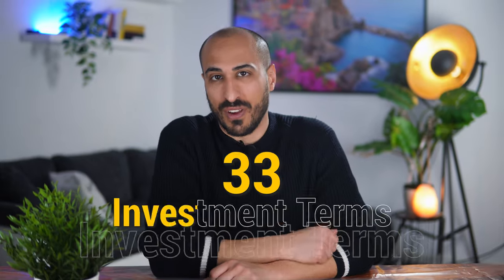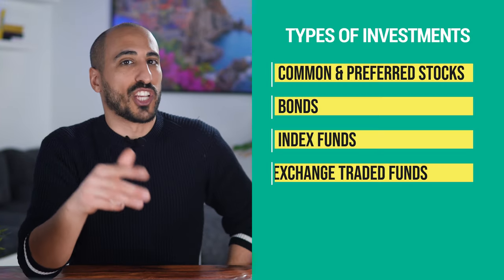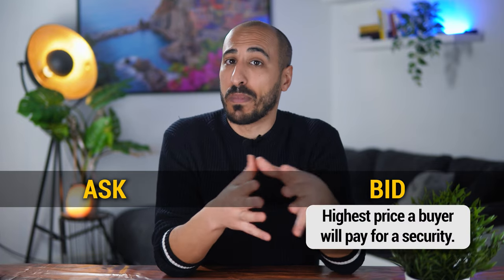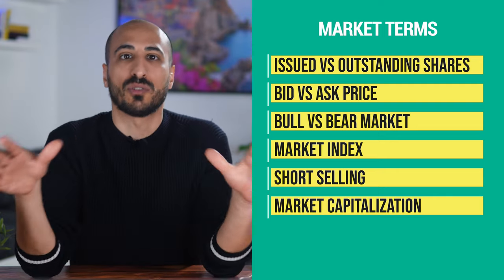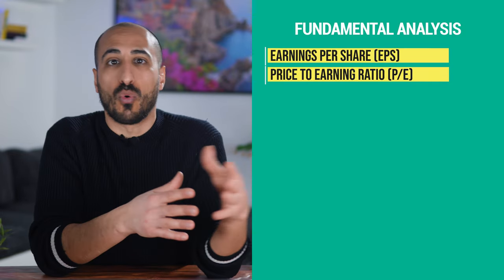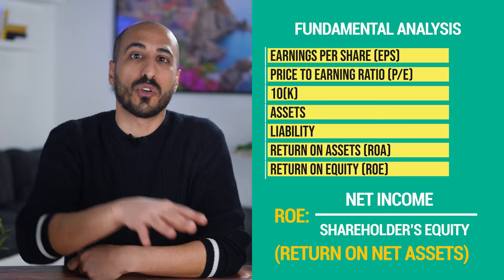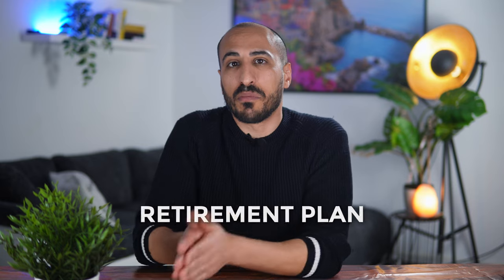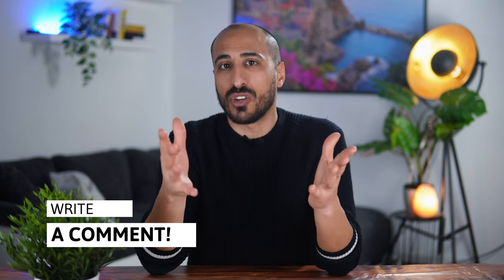33 Investment terms you NEED to know in just 10 Minutes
33 Investment terms you NEED to know in under 10 minutes.

✅ Here the 33 Terms I explain:
► 00:24 1. Types of Investments
Common and preferred stock, Bonds, Index Funds, ETFs, Mutual Funds, REITs.
► 02:16 2. Market Terms
Issued vs Outstanding Shares, Bid/Ask Price, Bull and Bear Market, Market Indexes, Short Selling, Market Cap, Margin.
► 04:42 3. Risk Analysis Terms
Alpha, Beta, Sharpe Ratio.
► 05:26 4. Fundamental Analysis Terms
Earnings per Share (EPS), Price to Earning Ratio (P/E), 10(k), Assets and Liabilities, Return on Assets (ROA), Return on Equity (ROE), Return on Invested Capital (ROIC), Annual Turnover Ratio, Expense Ratio.
► 08:17 5. Retirement Plans
401(k), Traditional IRA, Roth IRA, Rollover IRA, Target Retirement Account.

Timestamps
00:00 Intro
00:24 1. Types of Investments
02:16 2. Market Terms
04:42 3. Risk Analysis Terms
05:26 4. Fundamental Analysis Terms
08:17 5. Retirement Plans

📈 FOR EUROPEAN INVESTORS:
- Trade Republic: 4% on CASH and a FREE STOCK valued up to 100€ with this
- Scalable Capital: Get 2,3% for cash + Prime+ for FREE for 3 Months